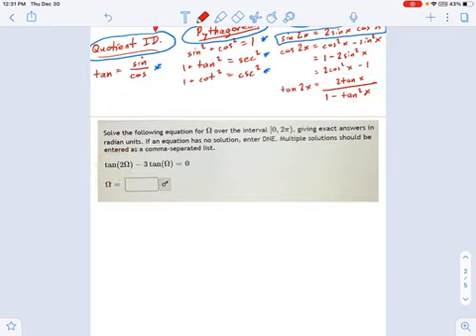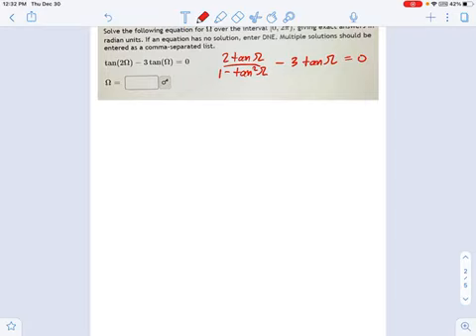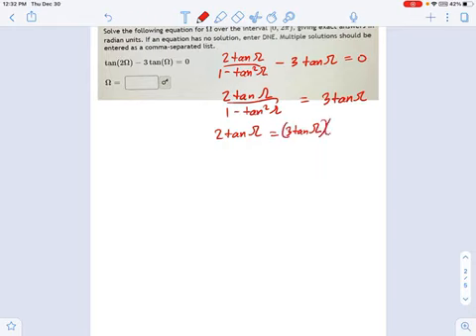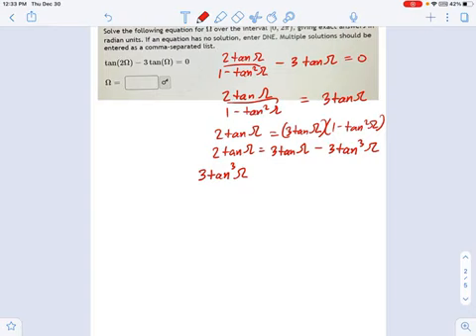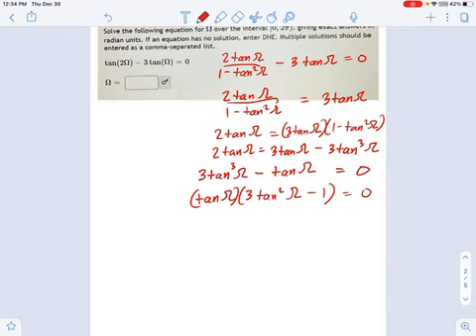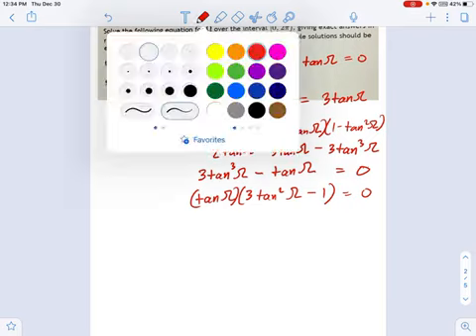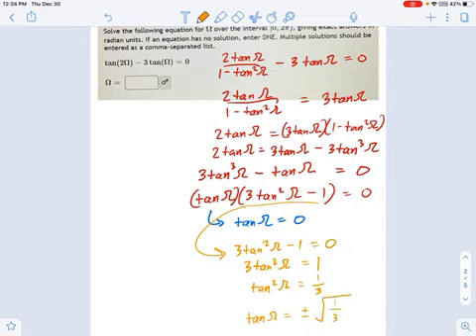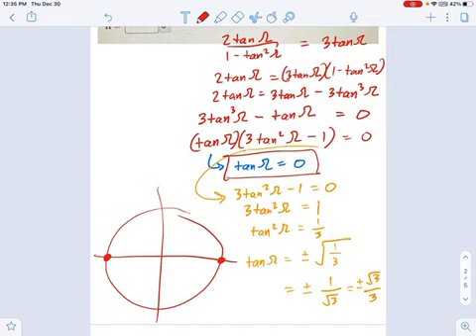SM3.10.44 - Solving Tangent Equation with Double Angle Identity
Murphy Math --
Solving a trig equation using a Double Angle Tangent Identity substitution.  All solutions are special angles from the Unit Circle.